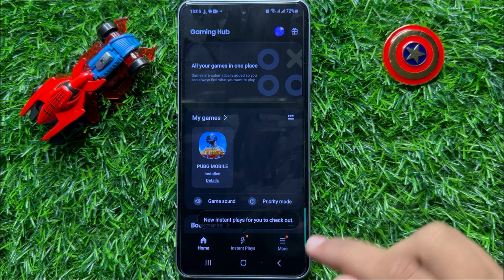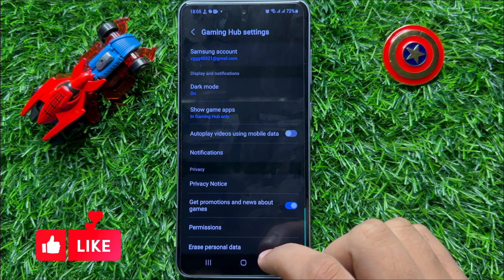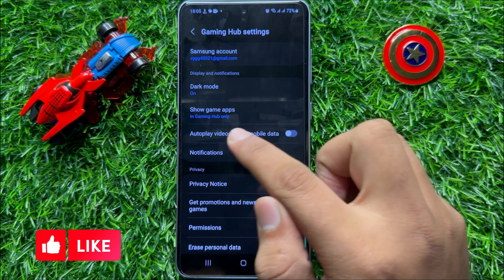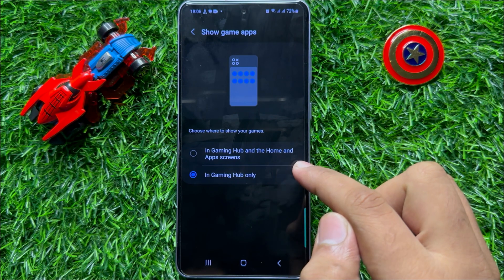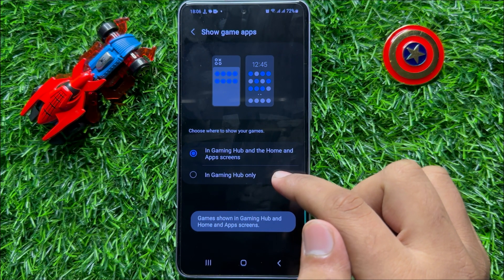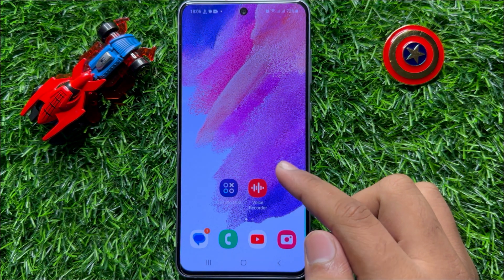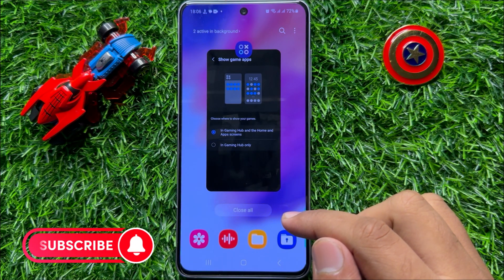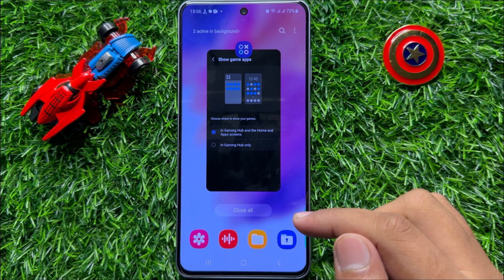Installed Apps Not Showing on Home Screen Samsung Galaxy S23 FE